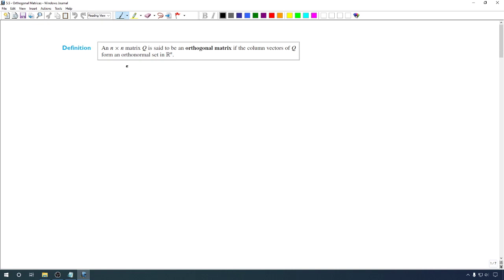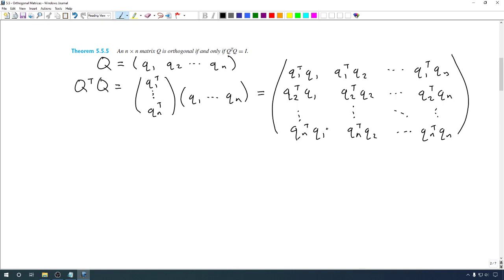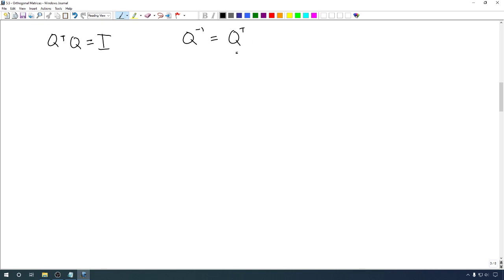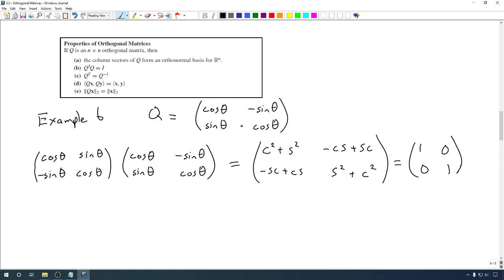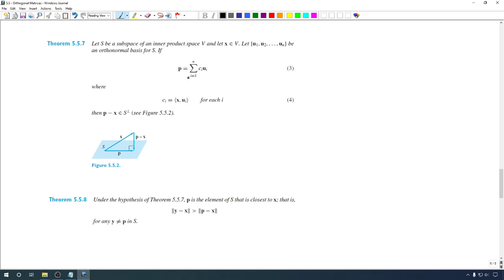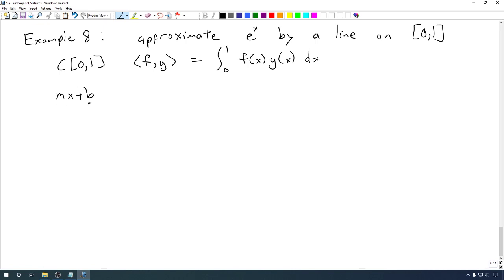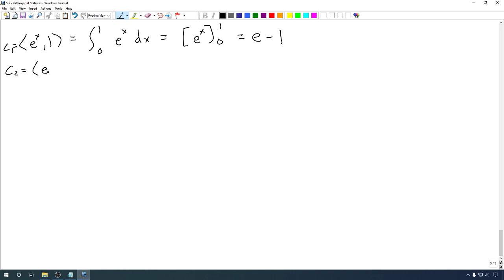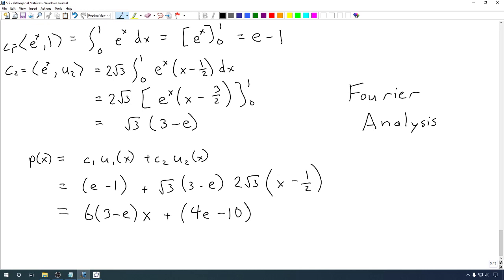Linear Algebra Section 5.5 - Part 2 : Orthogonal Matrices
Part two of section 5.5. We discuss orthogonal matrices and matrices with orthogonal columns, using them to address the least squares problem.